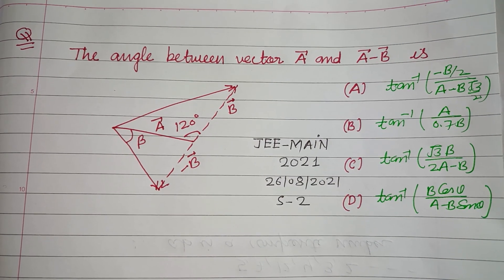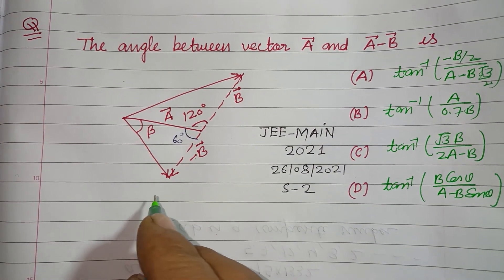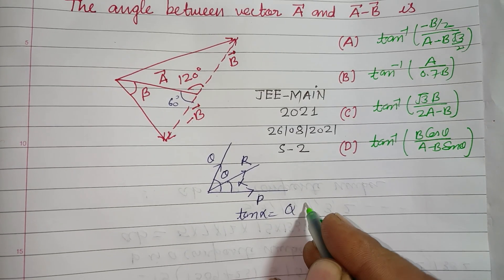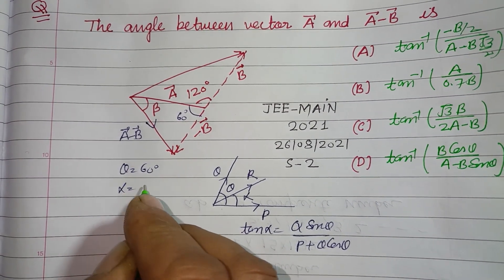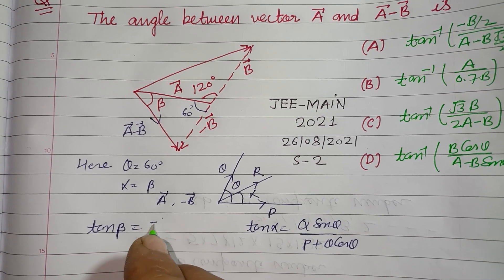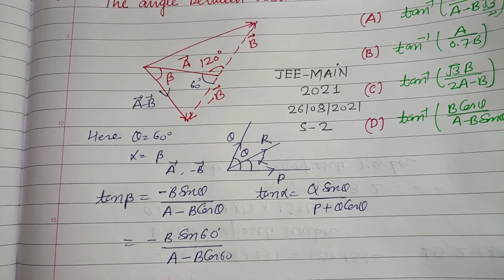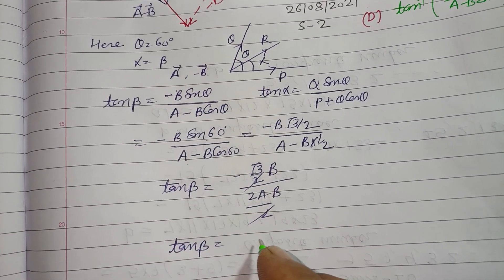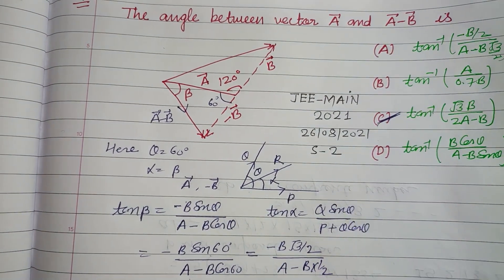The angle between vector A and A-B is ...| jee mains physics previous year question solution